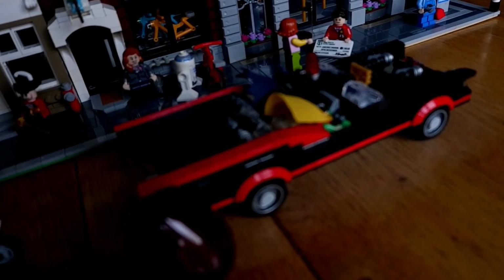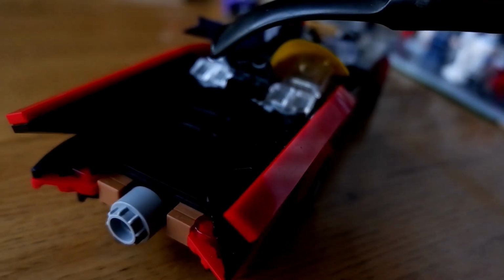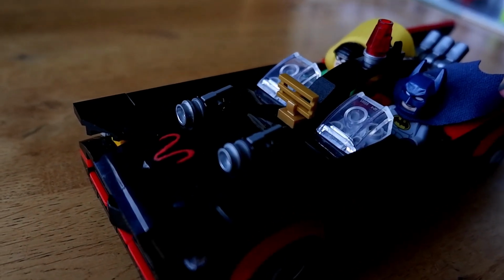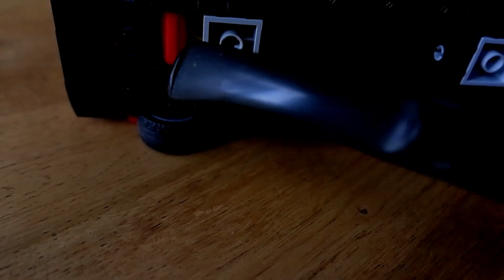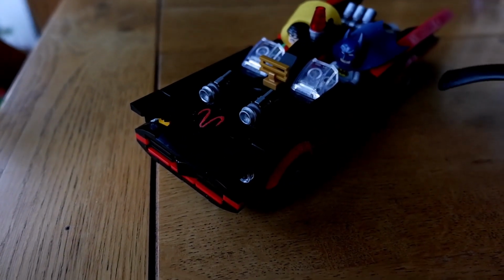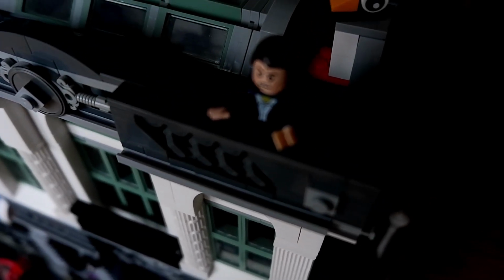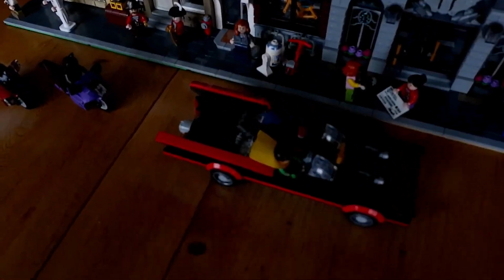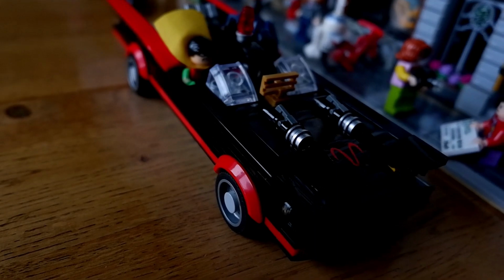Uncle Fred's Brick Slot Episode 11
Lego 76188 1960s Batmobile Review. I had to build this from scratch as Lego discontinued the set!